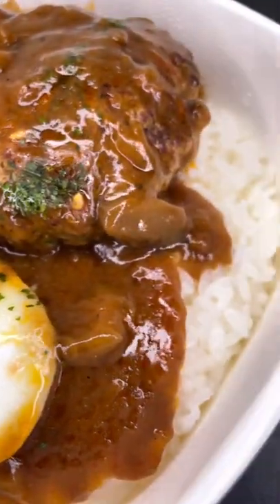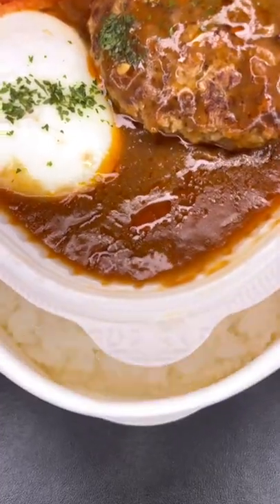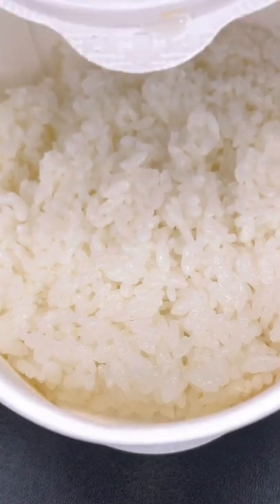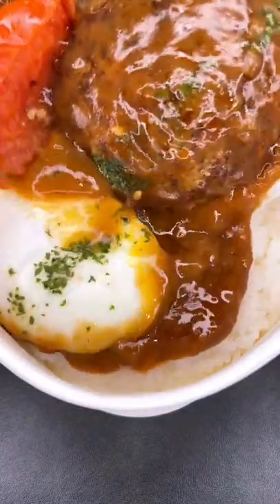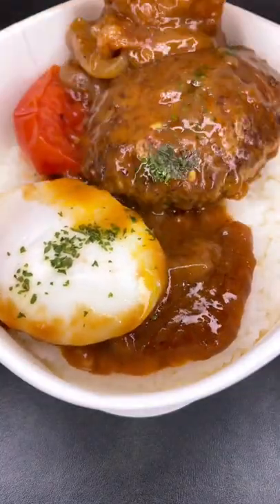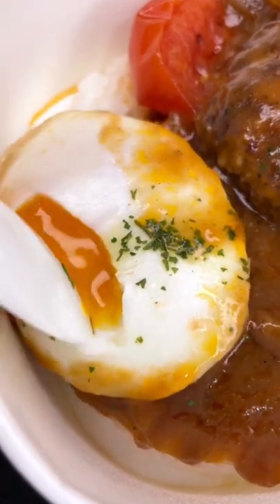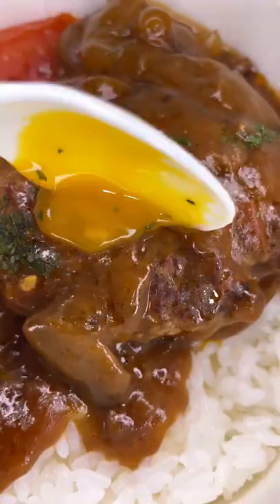Loco Moco from 7-Eleven in Japan - Check this Out!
This is another fantastic meal from 7-Eleven in Japan.

My INSTAGRAM w/ food posts!